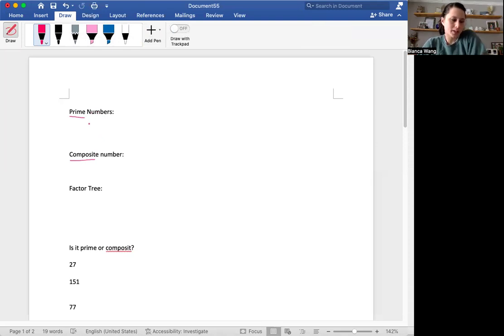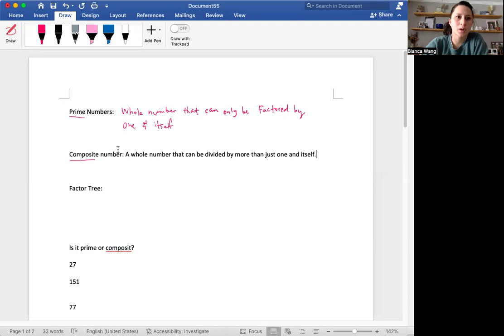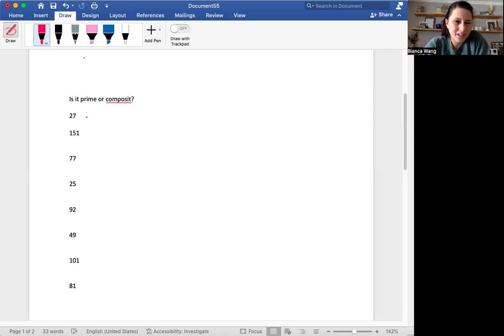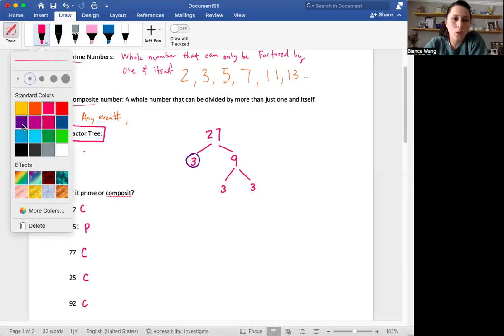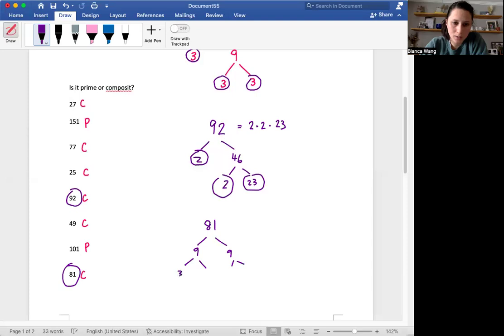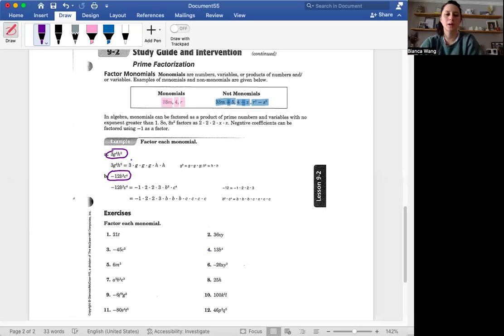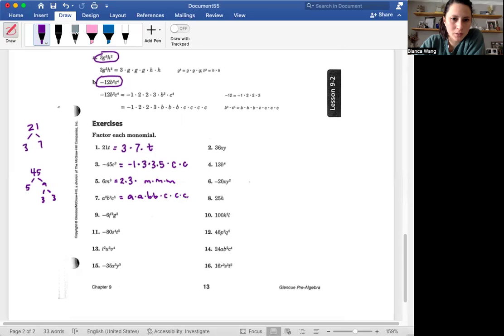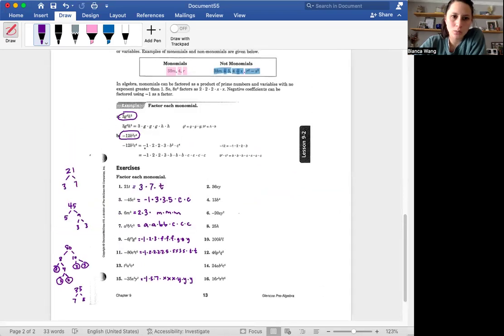9-2 PreAlgebra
Prime and Composite Numbers and Factoring